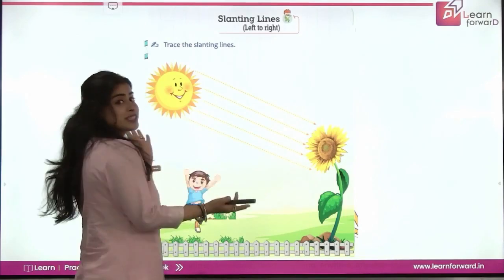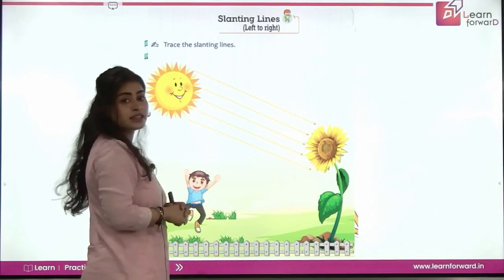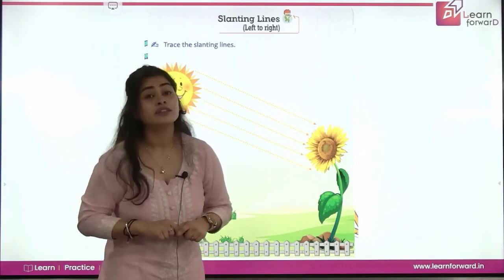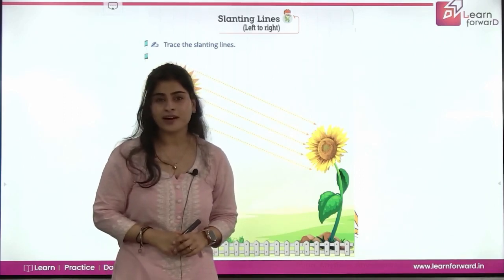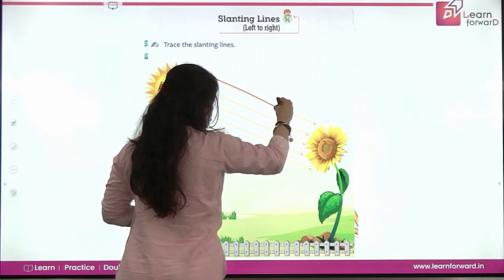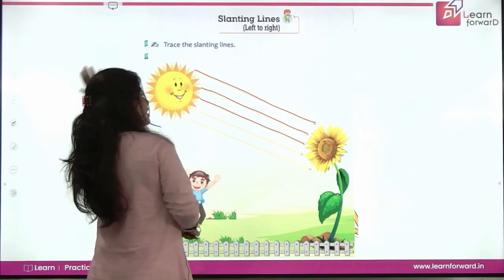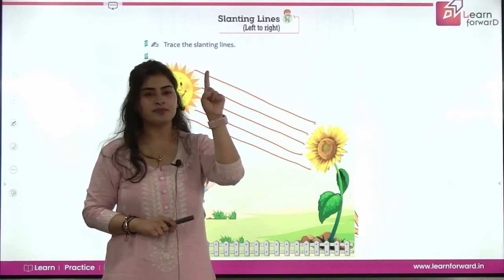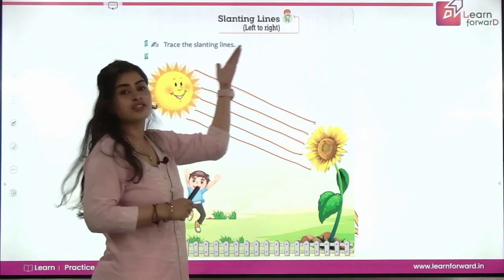LEARN FORWARD | FEATHER CAP | NUMERACY A | CHAPTER-5 | SLANTING LINES ( LEFT TO RIGHT )